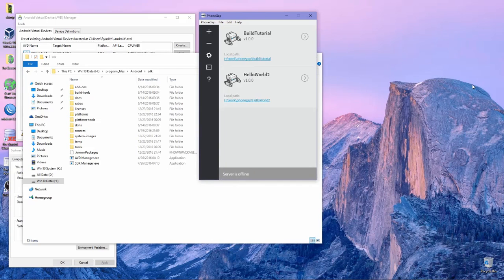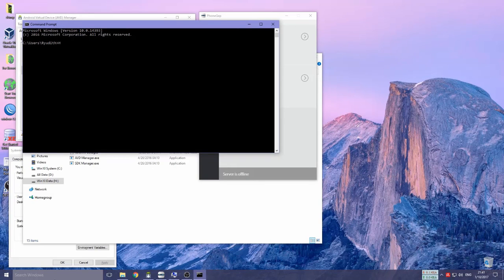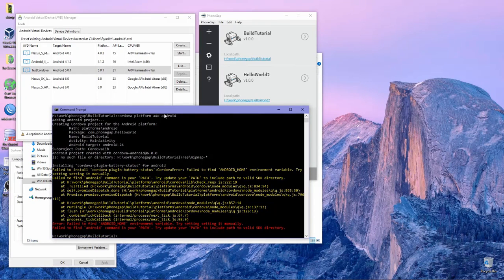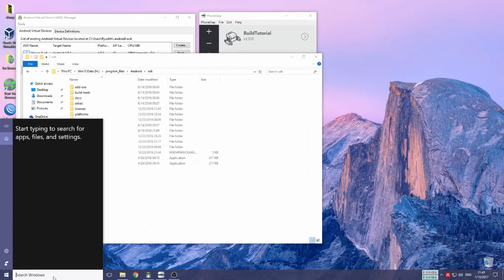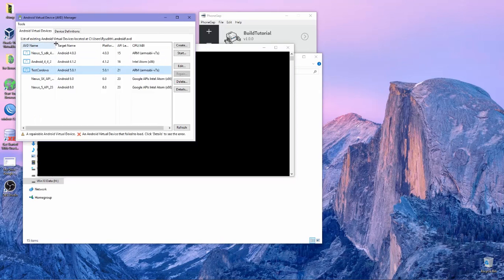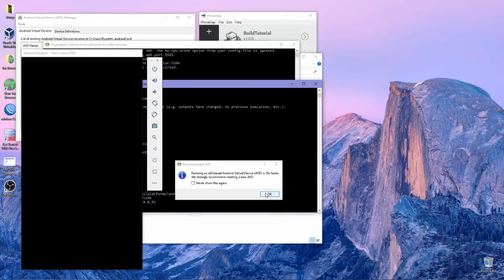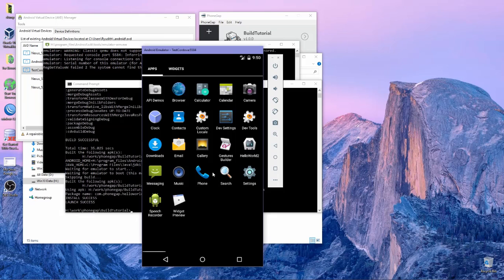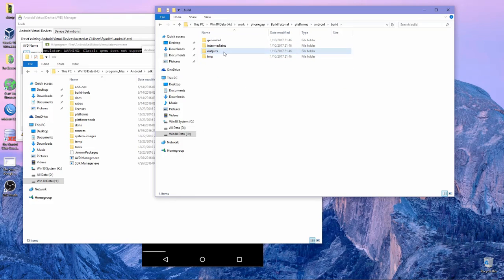How To Build Phonegap Or Cordova App To Android Platform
Tutorial how to build phonegap or cordova app to android platform on windows 10, but this tutorial can also use on windows 7 or linux. Hope this video can help you who don't know how to build their phonegap or cordova app to android platform.

Or if you want to know how to install apache cordova and get started, check this video: